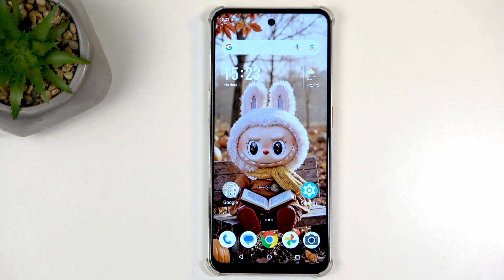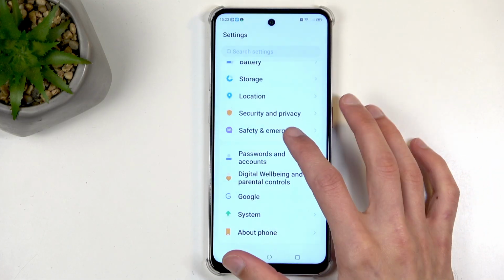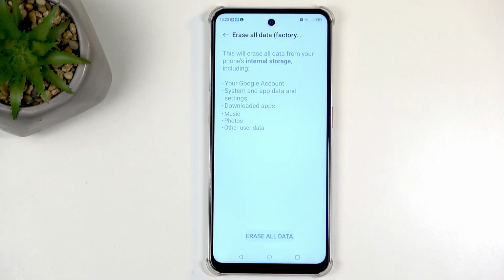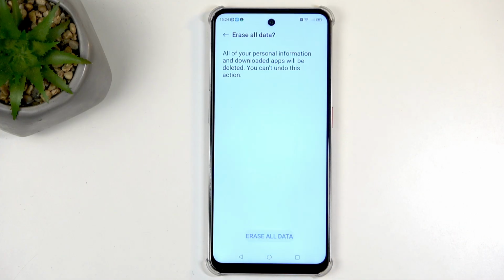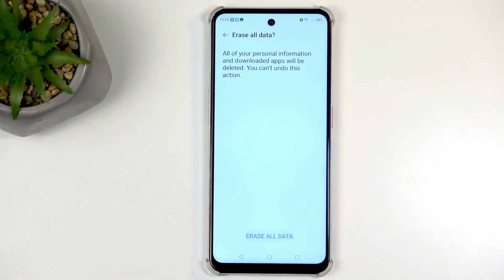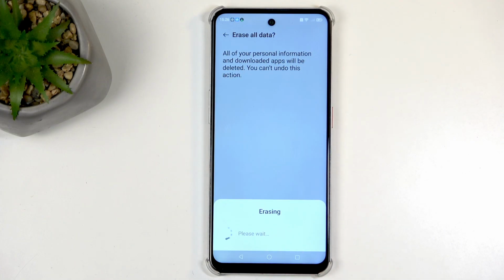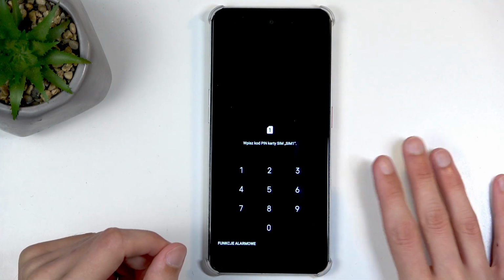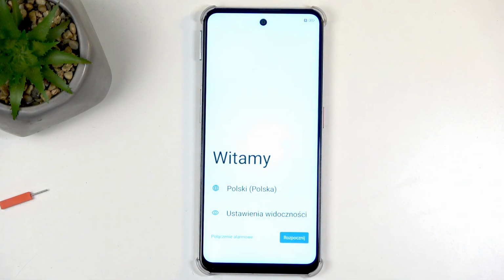NUBIA Neo 3 5G - How to Factory Reset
In this video I show how to factory reset the NUBIA Neo 3 5G through the Settings app. You will see where to find System → Reset Options, how to select Erase All Data (factory reset), what data will be removed (Google accounts on the phone, photos, music and other user files), and how to back up your files safely to your computer before resetting. I also explain pros and cons of cloud backups and a quick note about SIM popups during setup.

How to factory reset NUBIA Neo 3 5G?
How to hard reset NUBIA Neo 3 5G through Settings?
How to back up data before factory reset on NUBIA Neo 3 5G?

0:00 Intro - what we'll do
0:09 Open Settings and scroll to System
0:30 Open System and select Reset Options
0:39 Choose Erase All Data (Factory Reset)
1:04 What data will be removed (accounts, photos, music)
1:44 How to back up manually to your computer
2:04 Notes about cloud backups and privacy
3:31 Confirm screen lock and start reset
3:42 Reset process and Android setup screen
4:55 SIM card popup during setup (how to handle)
5:06 Reset finished - final notes and subscribe